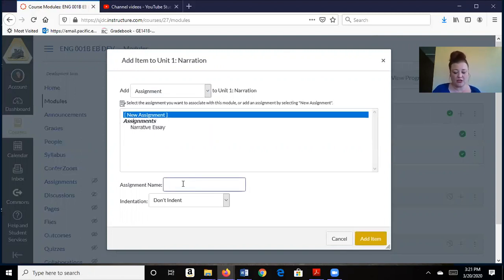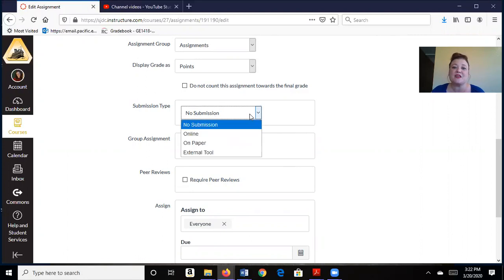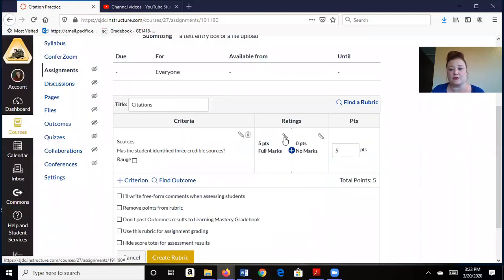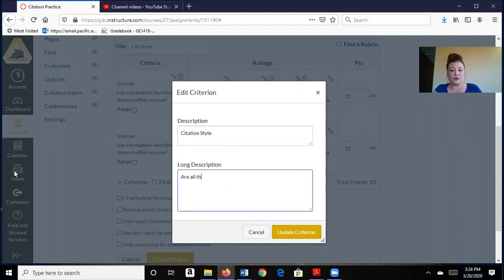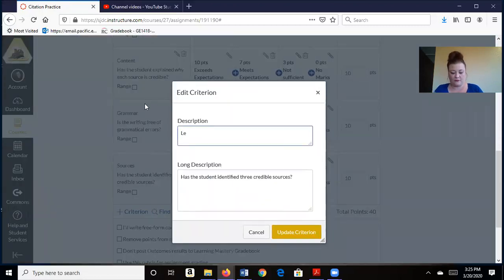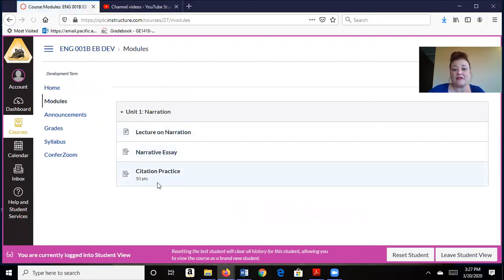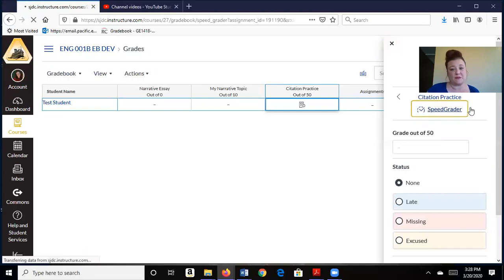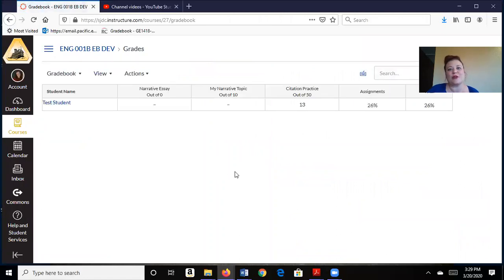Creating Assignments and Grading with Rubrics